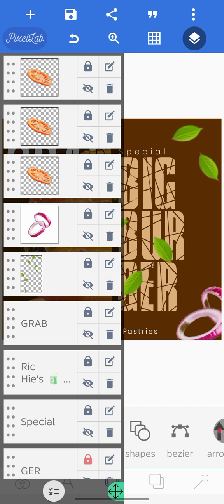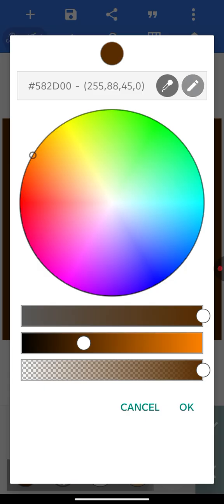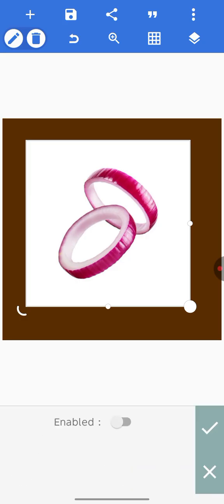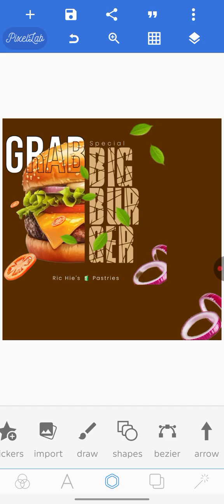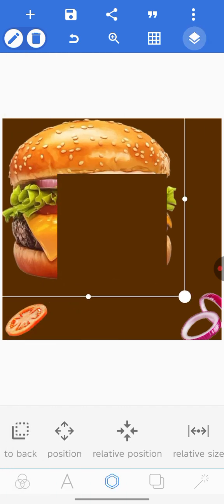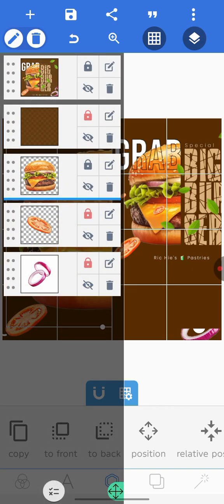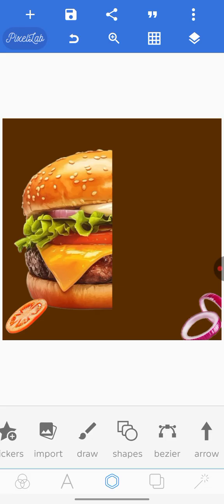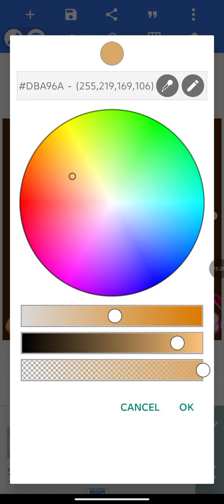HOW TO DESIGN YOUR NEXT BURGER FLYER 😏🔥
This video will teach you how to design a good burger poster using just ur smart phone .

GET RESOURCES BELOW